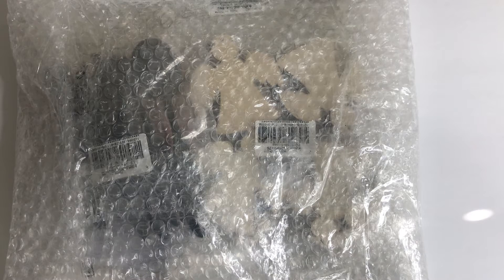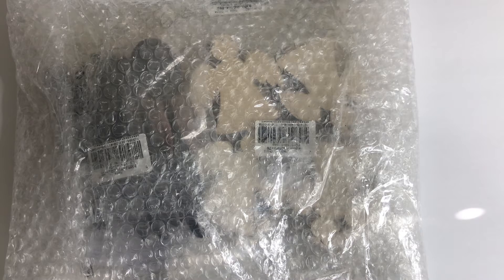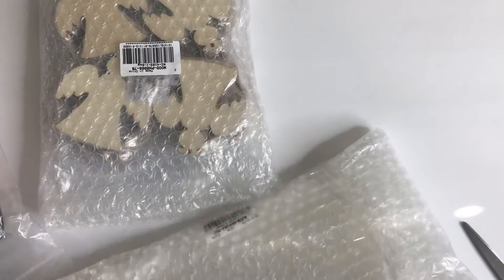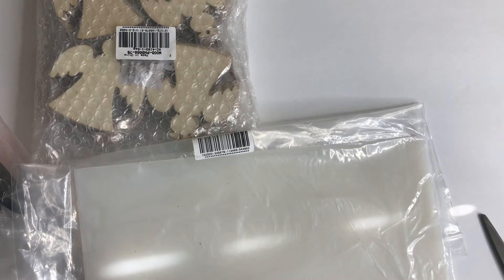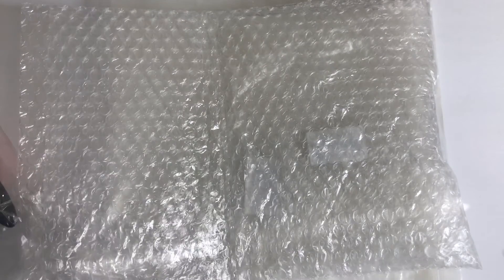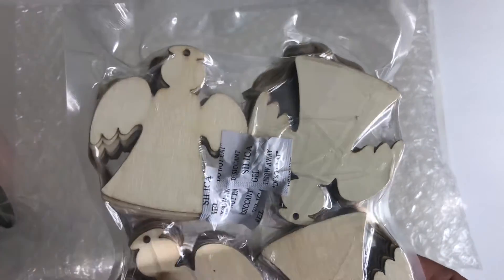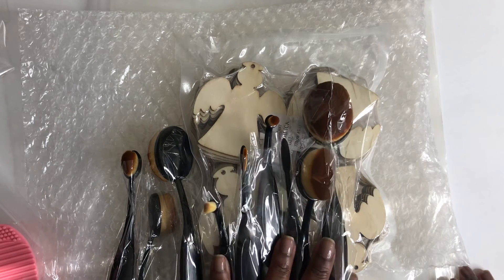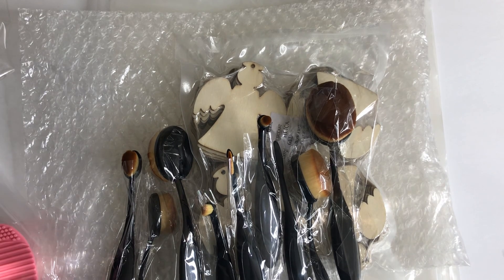BeeBeeCraft Unboxing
Please be advised that this video is for audiences 18 & up.